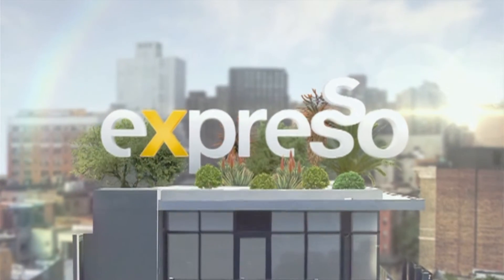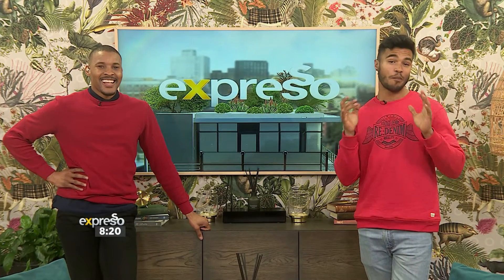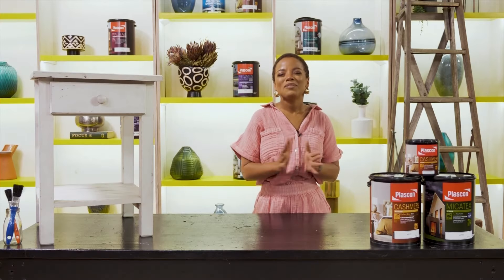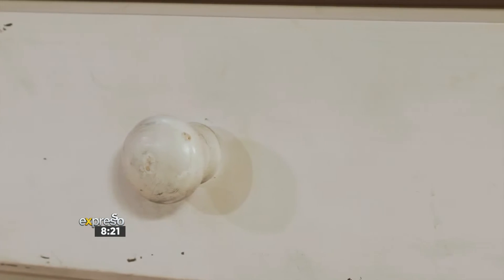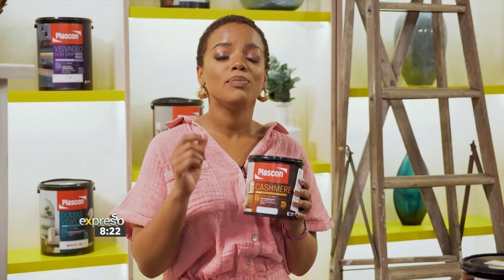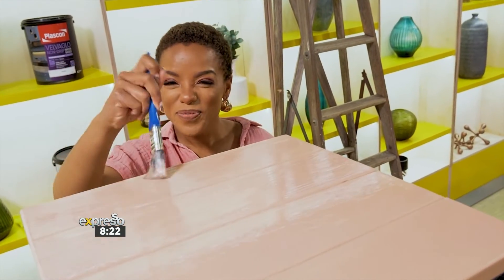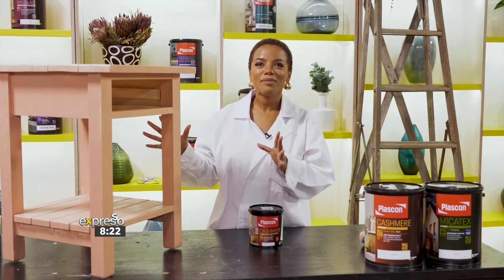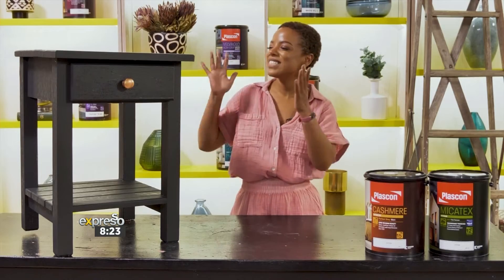Upscaling Something Old to New (PLASCON)